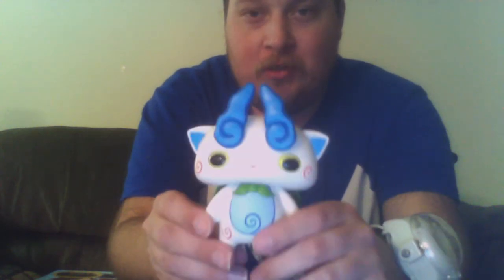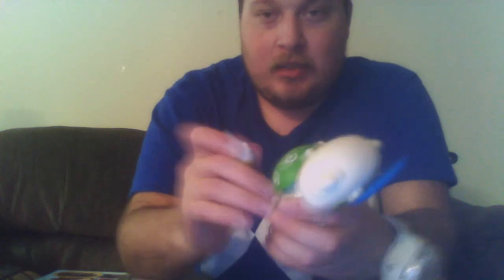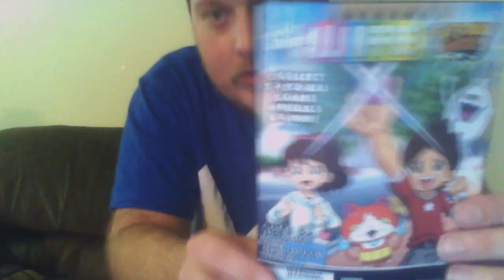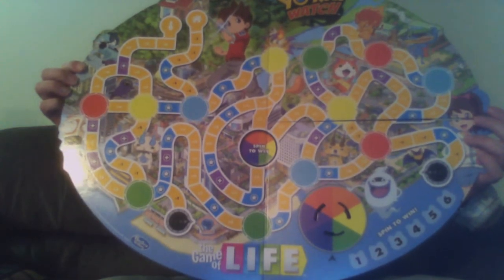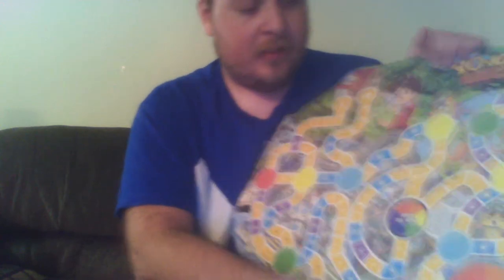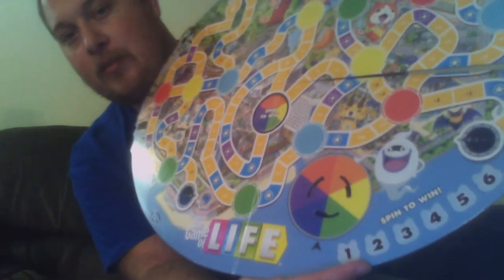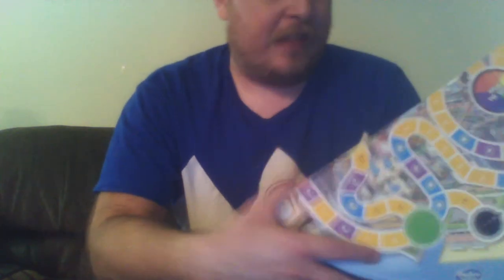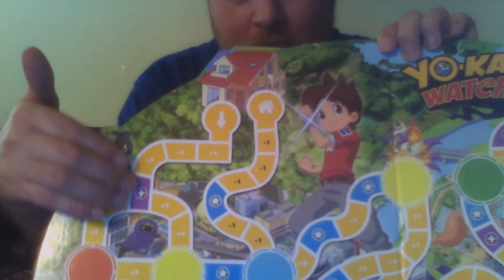YO-KAIDAY FRIDAY|Yokai Life, Business Komasan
and hopefully readable qr codes